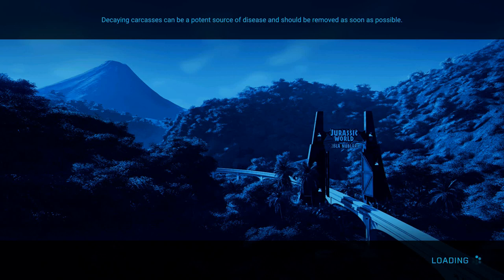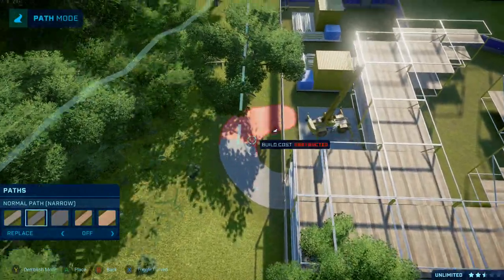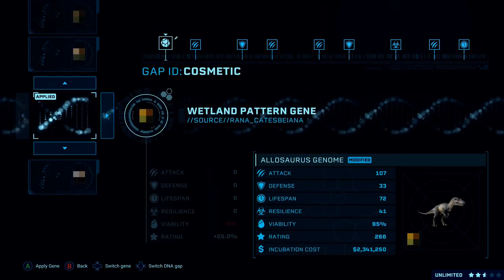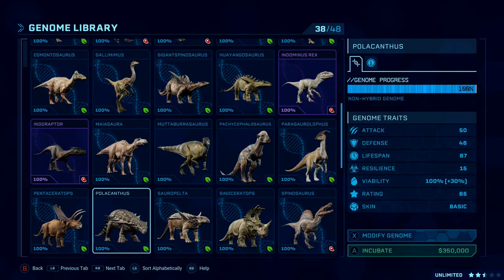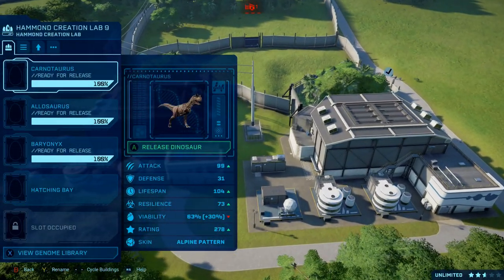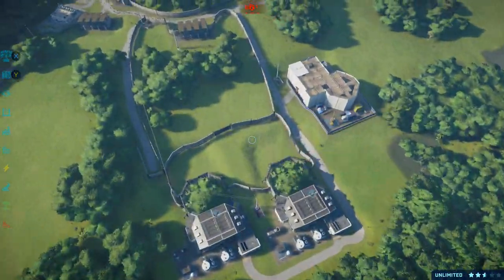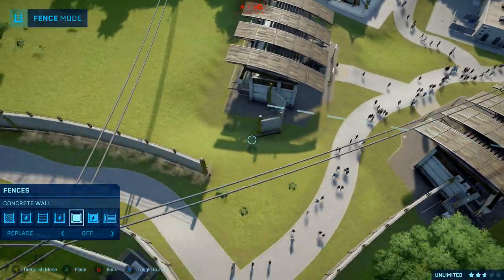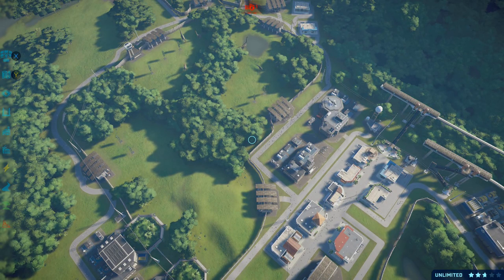JURASSIC WORLD EVOLUTION FALLEN KINGDOM DLC PACK - PART 3